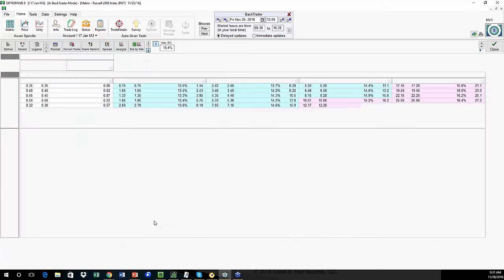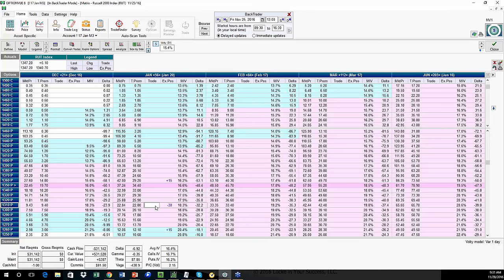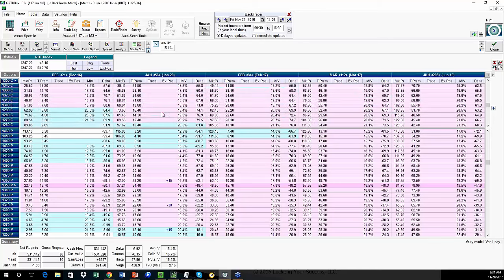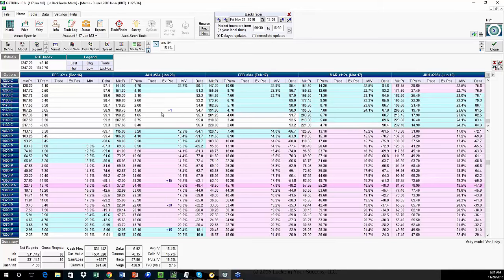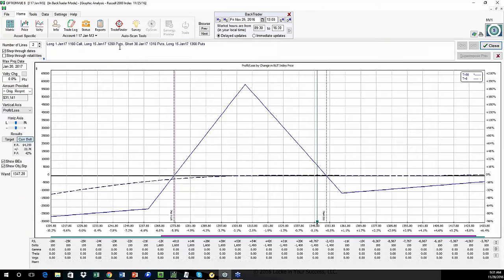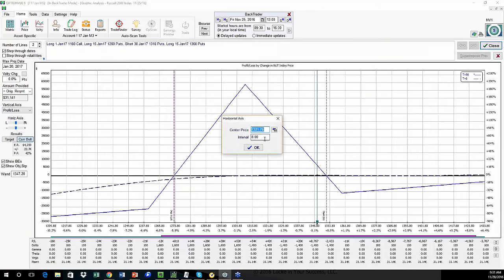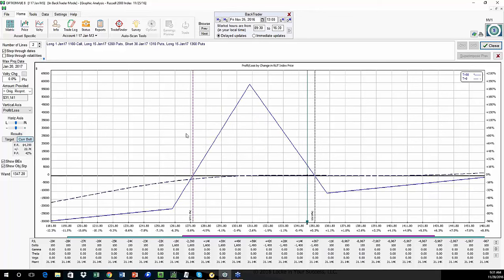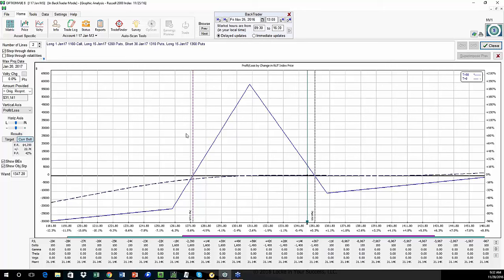Good Times for the M3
Yes it is! It is a good time to be in an M3! To learn more about the M3 program,